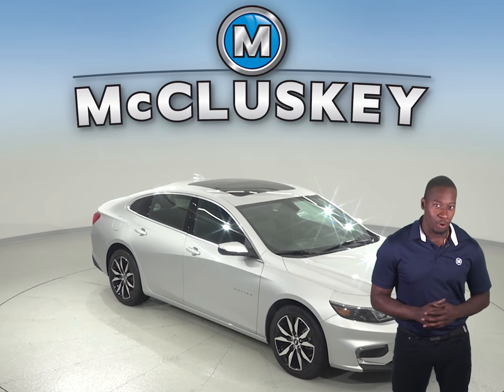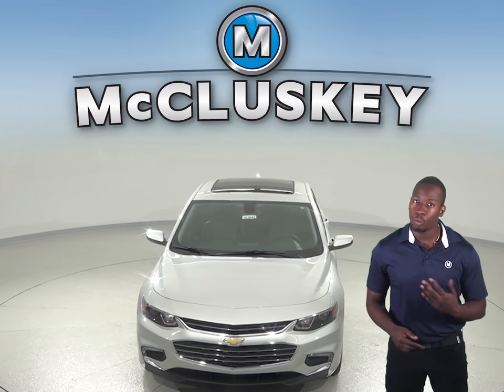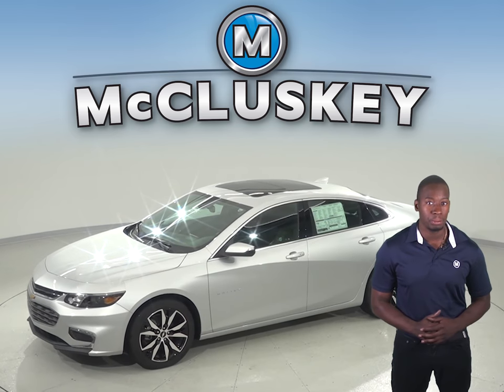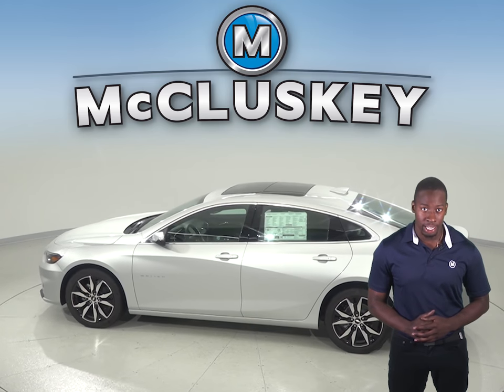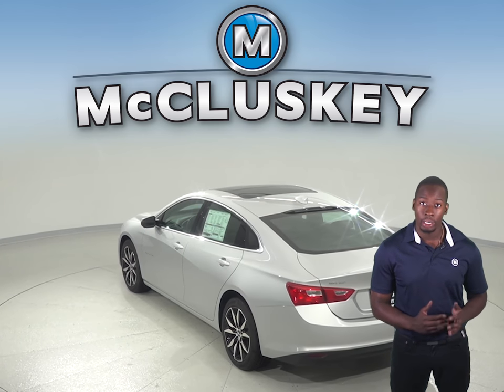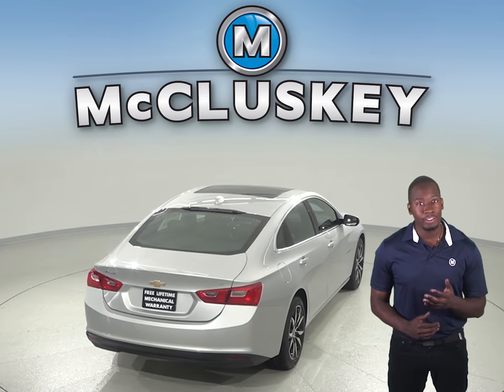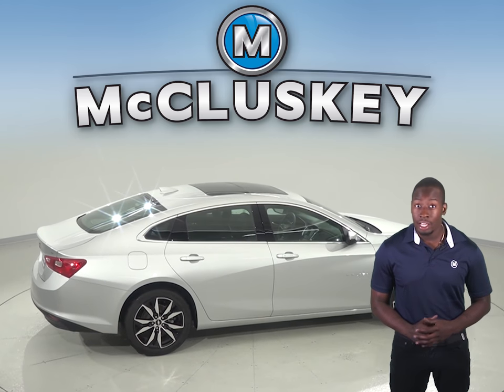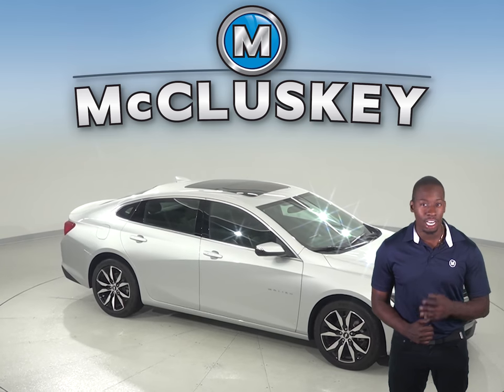183642 - New, 2018, Chevrolet Malibu, LT, Sedan, Test Drive, Review, For Sale -